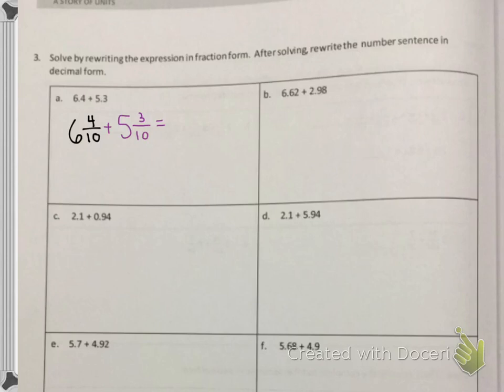Eureka Math Module 6 Lesson 13